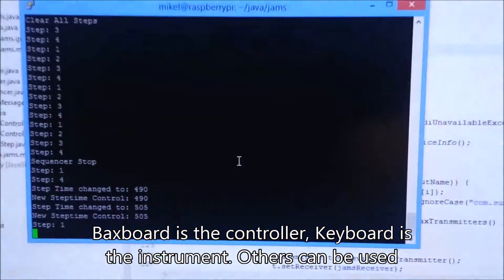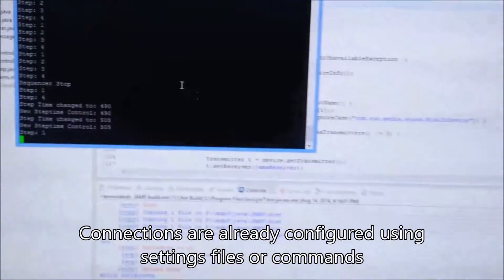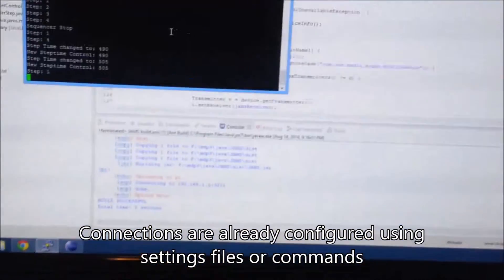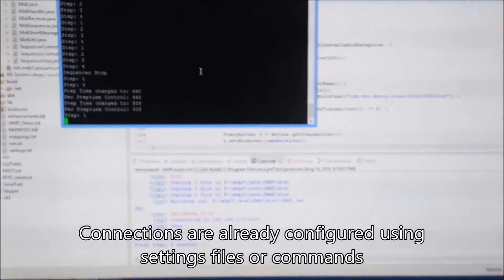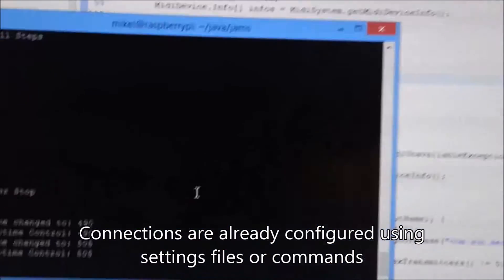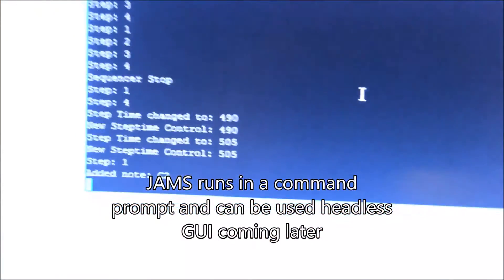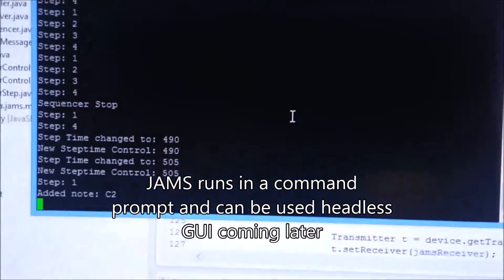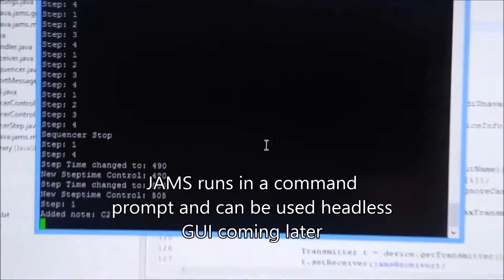JAMS - Java Awesome Midi Sequencer Demo 1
JAMS - Java Awesome Midi Sequencer

This is a demo video of a new Java App I have been working on, I call it JAMS or Java Awesome Midi Sequencer. It is a hardware centric Midi Sequencer written in Java and intended for a Raspberry Pi. However, being written in Java means it can run in a lot of places and be easily developed on my main pc.

This video demonstrates some early features like separate controllers and instruments, and simple stepping and looping mechanisms.

All of the Sequencer controls can be mapped to a midi device and channel which can be used as the sequencer controller, while others can used as inputs and outputs. They can be the same device as in the video, or output to a different synthesizer. The built in Java synthesizer is even available, but it is not my first choice.

If a device has configurable channels, like the baxboard, it could be used for both control and as an instrument by changing the channel.

Currently, JAMS is intended to be run headless, without a monitor. It can be setup using only keyboard commands and will load preconfigured settings on startup, and will even connect to the preconfigured devices and start the sequencer loop.

Recording mode can be toggled on and off so that you can create your own loops to play over.

I intend to make at least a simple GUI targetted for low res touch screens as they are common addons for Raspberry Pis, maybe even a regular gui in the future. I hope this will be a much cooler way to play electronic music live instead of just watching some dude play on his imac.

The code will be available on Github soon.